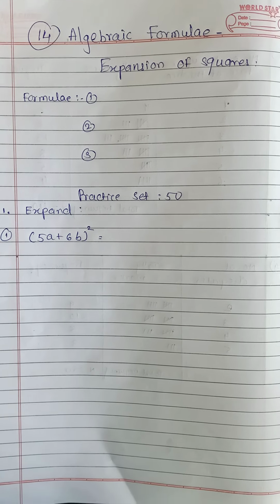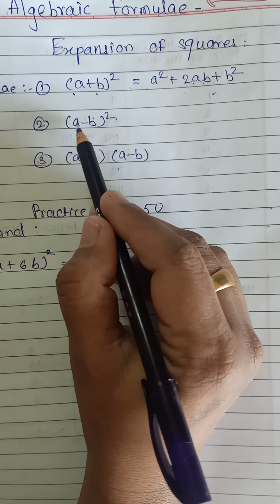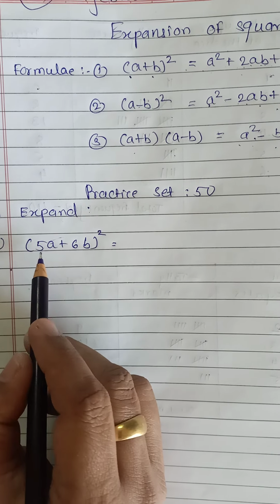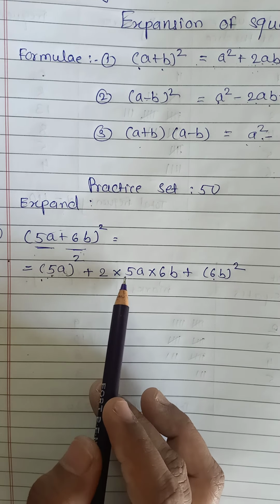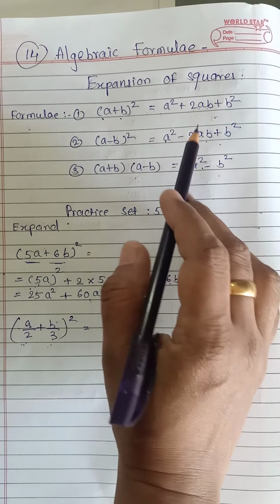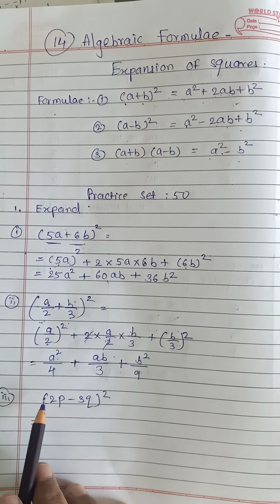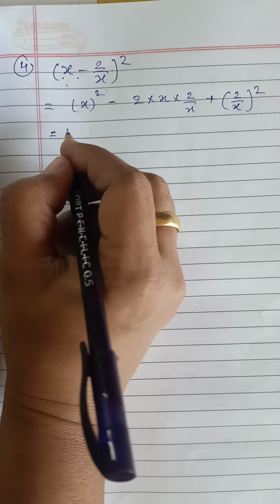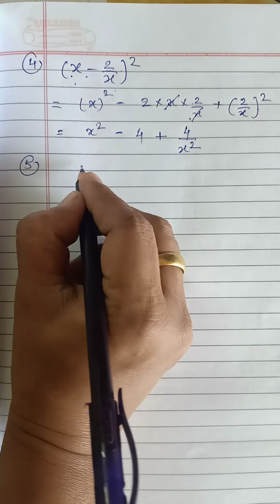Std : 7 : 14) Algebraic formulae - Expansion of squares : Practice Set : 50(1)